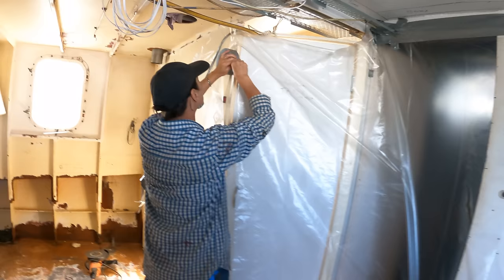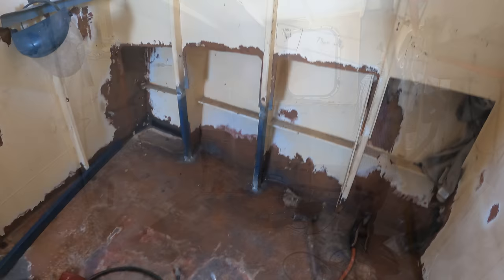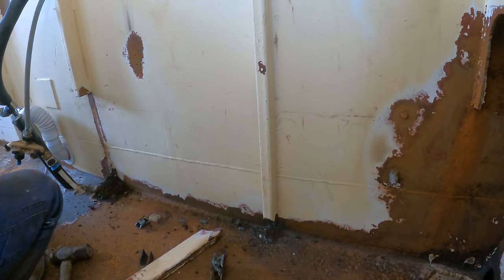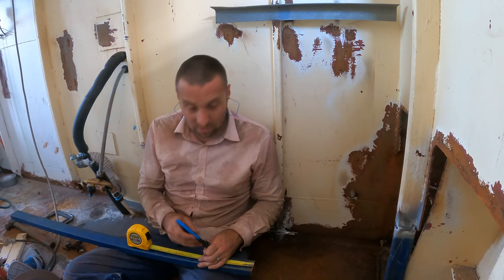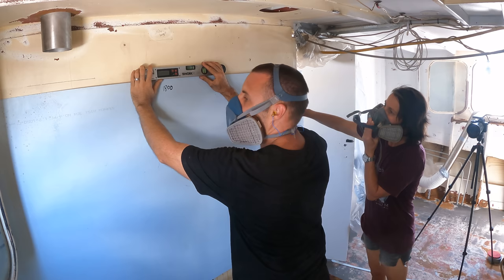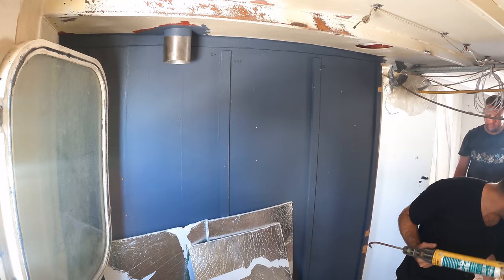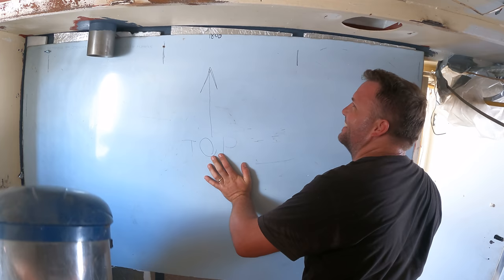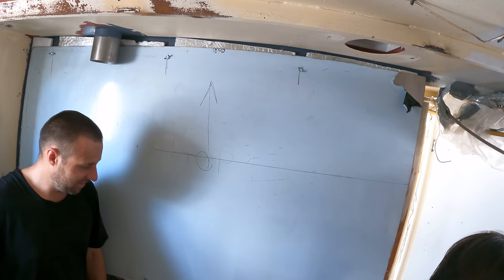Brupegs First Stainless Galley Wall Panel - Project Brupeg Ep. 191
Supporters are our main source of funding for steel, tools, and consumables like grinding discs and welding gear. You literally help us keep going with each episode
for Ad-free episodes
or check out where we are taking Brupeg and how to get onboard

In this episode, we finish off the structural rib replacement in Brupeg's galley, cutting out the old and fitting new steel. Because the sandblaster is out of action waiting for parts to arrive we move onto other jobs.
Fitting the insulation and wall panels is another job on the list, Our mate and patreon Scott gave us a hand and we got stuck into the stainless panels that will surround the galley on Brupeg.